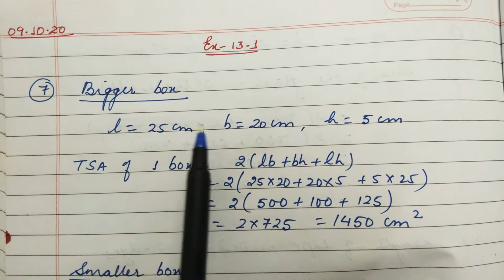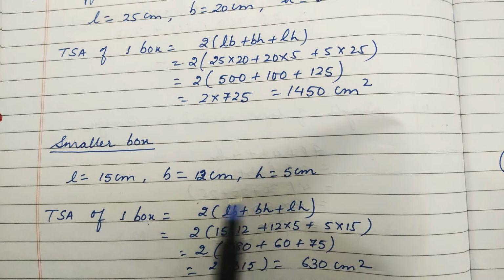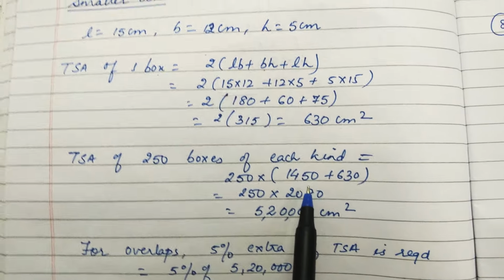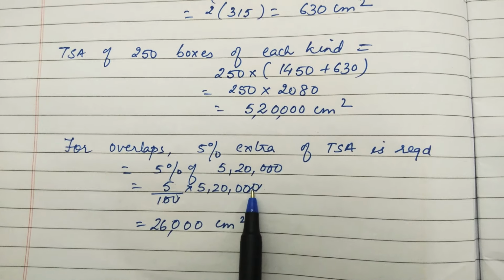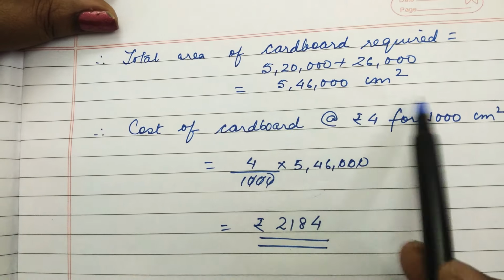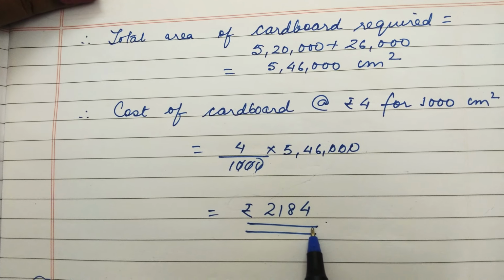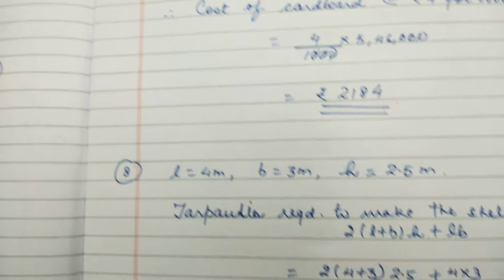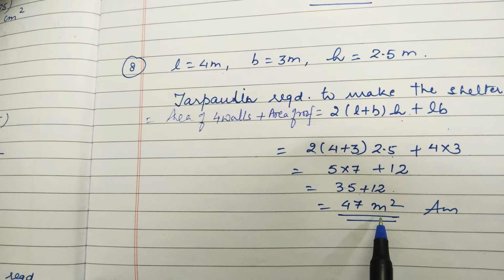CHAPTER - 13 - SURFACE AREAS AND VOLUMES